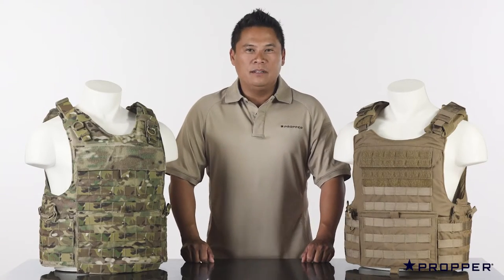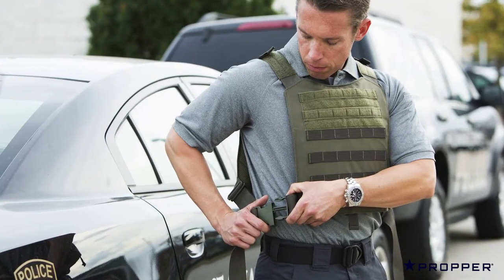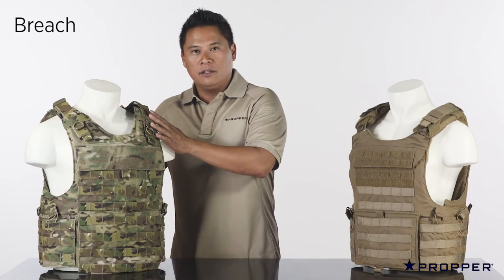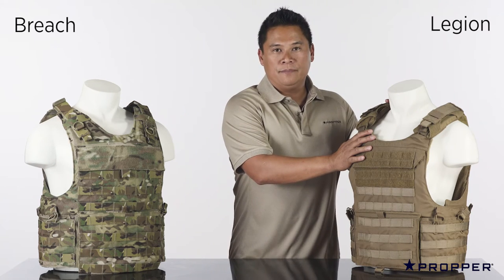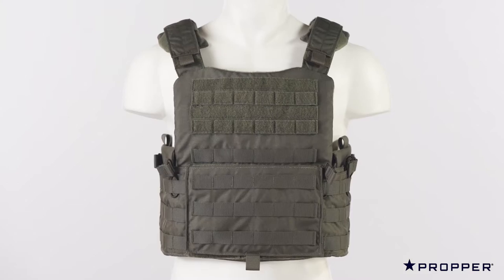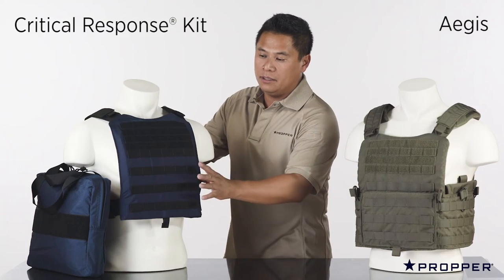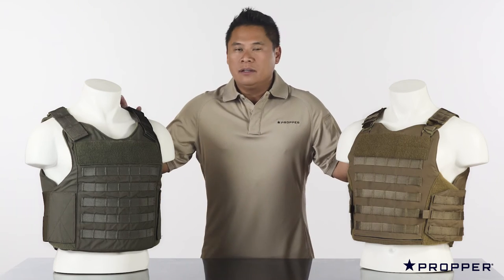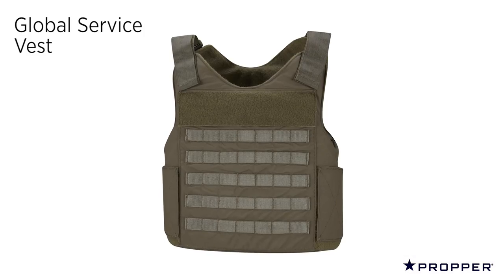Propper® Tactical Body Armor Line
Produced by Propper® International